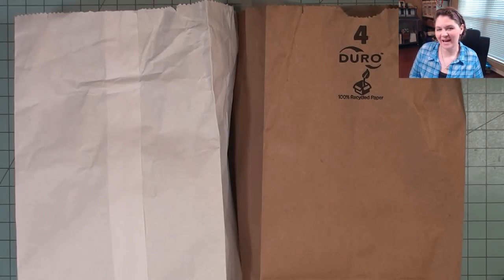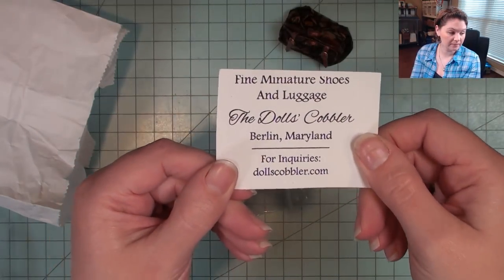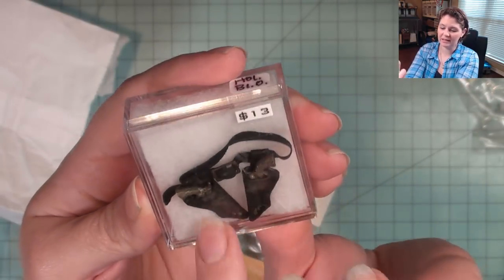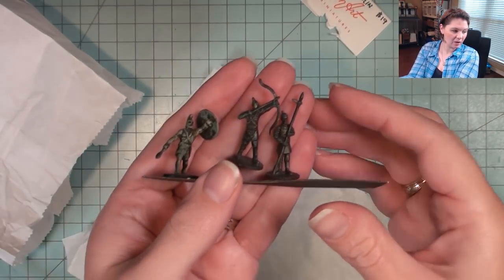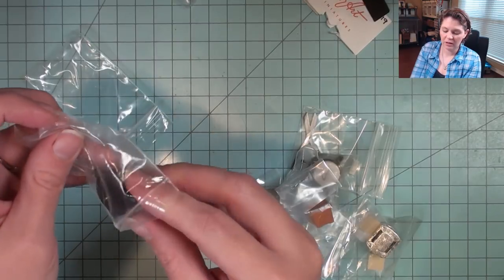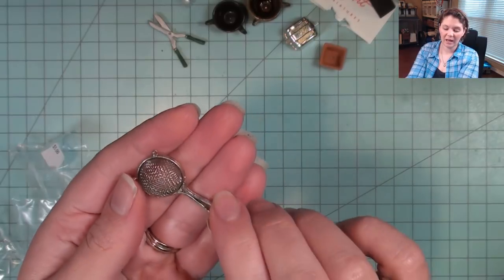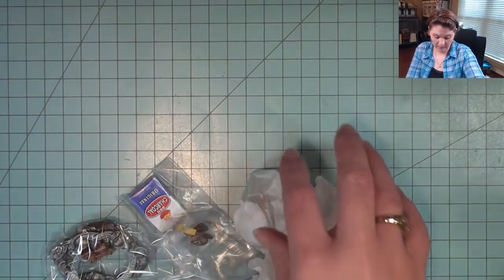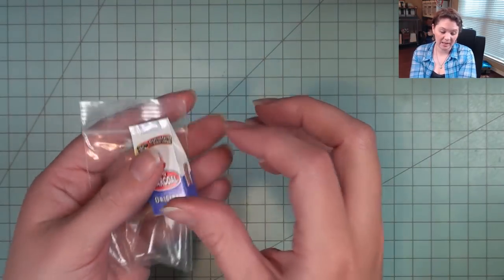Dollhouse Miniatures Haul!!!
Check out my haul of miniatures from the Texas Miniatures Showcase this past weekend!

Social Media Info:
YOUTUBE LIVE STEAM: 1st Wed each month @ 10am (TX Time)